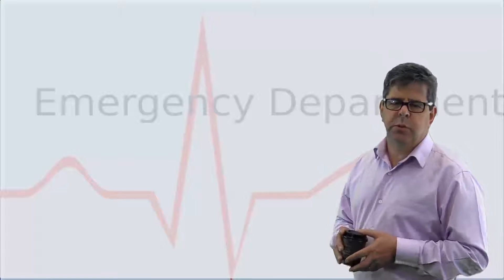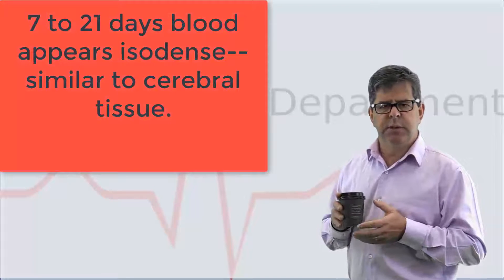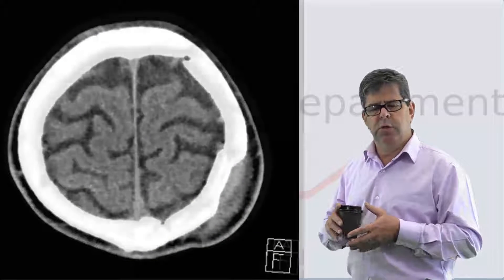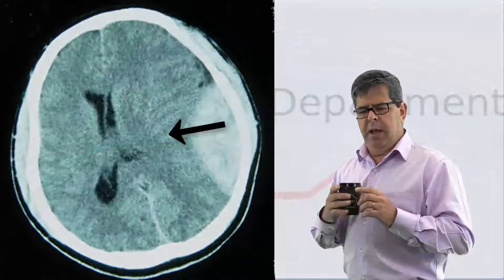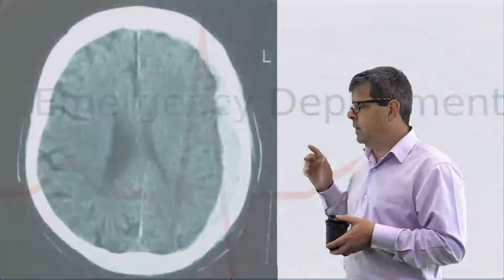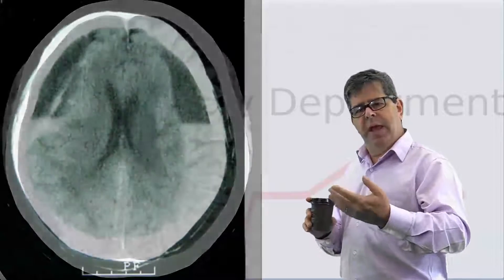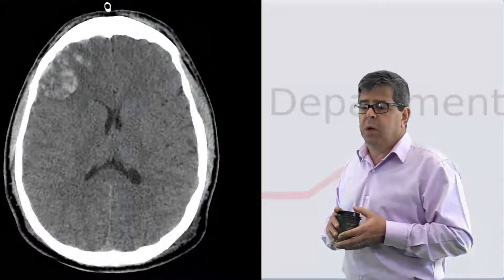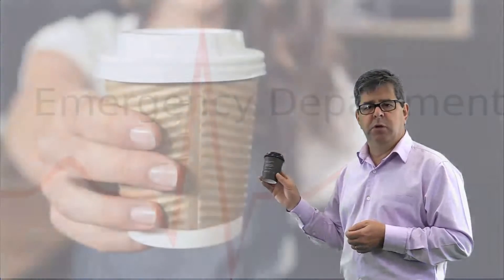Cerebral CT trauma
A look at trauma presentations on axial cerebral CTs in the time it takes to drink 1 coffee.